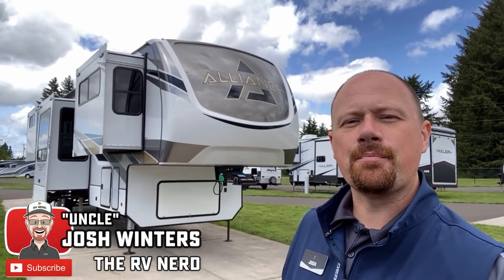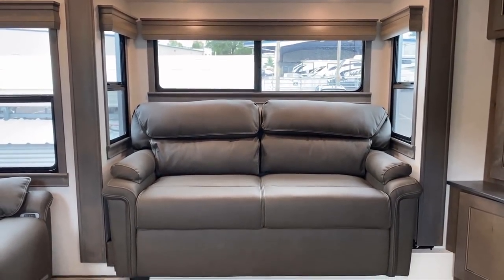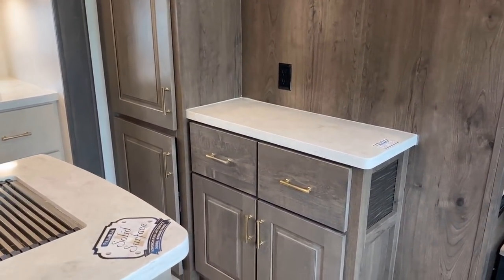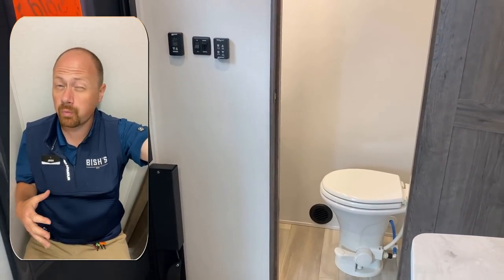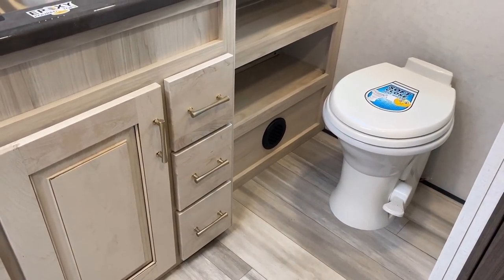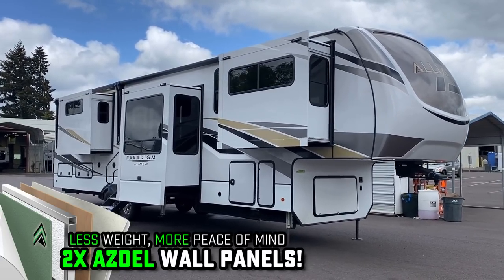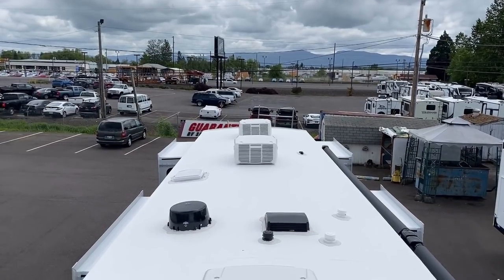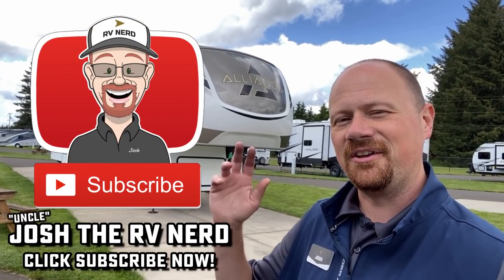Master Bed & Bath Ensuite!! 2022 Alliance Paradigm 385FL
2022 Alliance Paradigm 385FL Front Living Fifth Wheel RV

A big shout out to the Alliance RV group on Facebook for recommending this RV! I like the way Alliance always finds a little way to do things slightly differently. The repositioning of the half-bath on this model definitely helps make it feel like you don't have a toilet IN the kitchen!

2022 Alliance Paradigm 385FL Specs
Hitch 2,875
Cargo 2124
Empty 14,676
Max 16,800
Length 41'4"
Width 101"
Height 13'4"
Fresh 98gal
Grey 106gal
Black 53gal

Seeking something similar? Try these other front living fifth wheels!

00:00 Alliance Paradigm 385FL Overview
02:01 Luxury Front Living Room
05:19 SURPRISE!!
07:56 Flush Floor Kitchen
12:37 Half-Bathroom
13:53 Master Bedroom
17:08 Bathroom Ensuite
21:09 Road Mode
22:11 Alliance Paradigm Exterior
24:41 Awesome Storage!!
29:29 On the Roof
31:00 Subscribe Now!